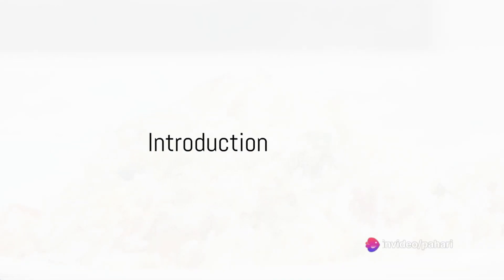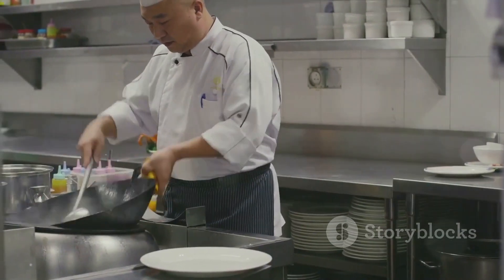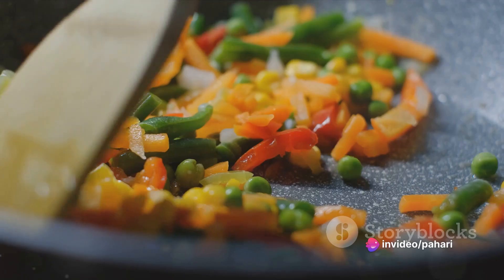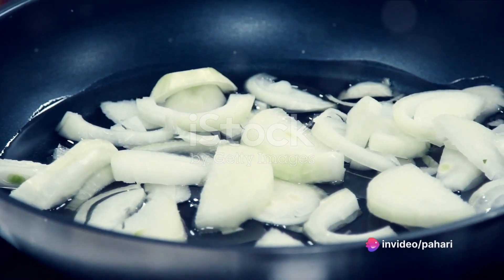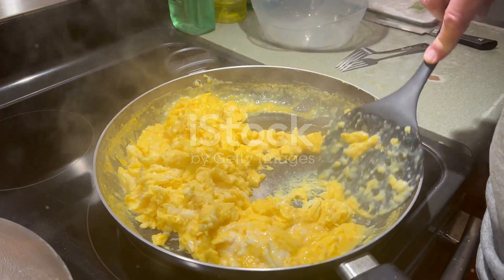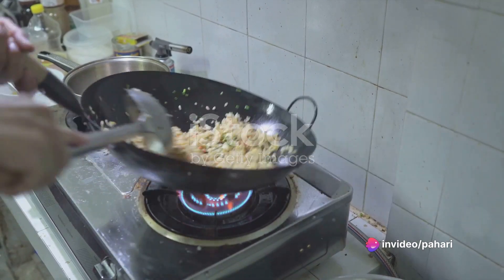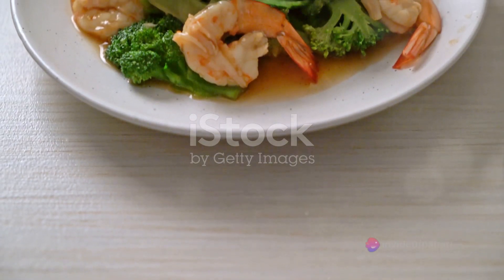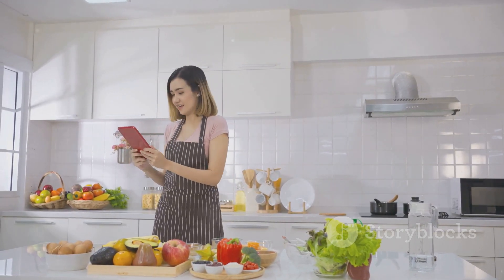Fried rice | Master the recipe of restaurant style fried rice